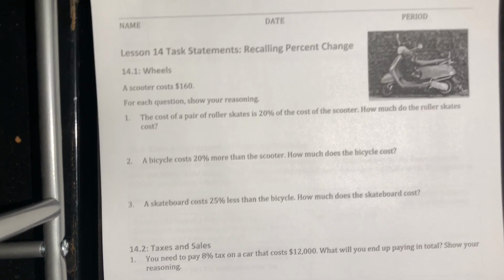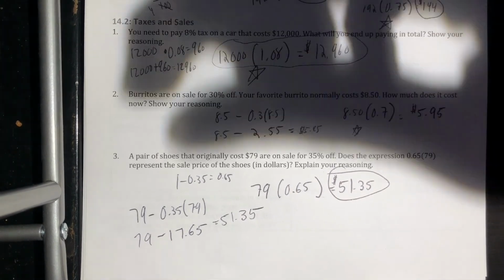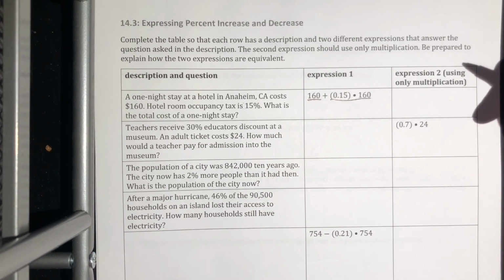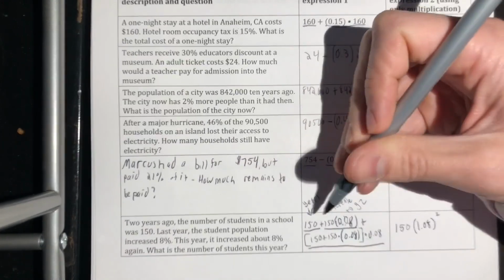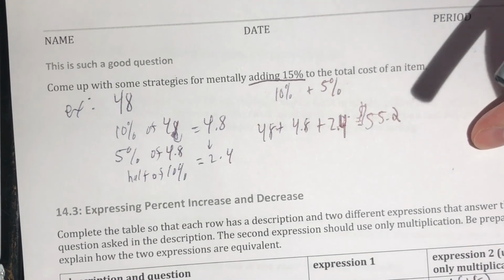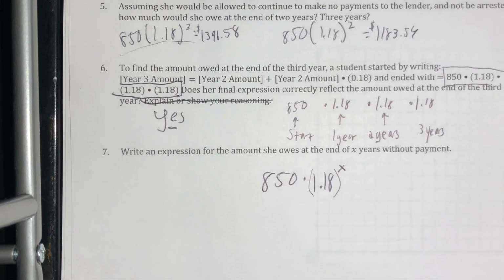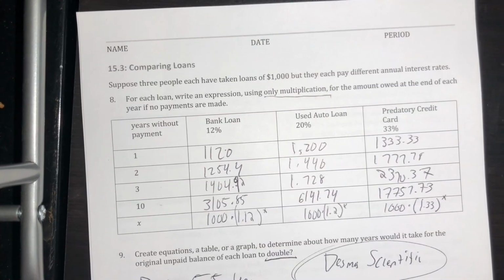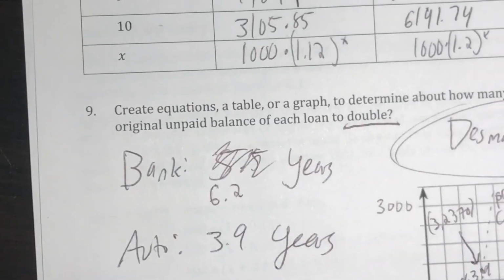A1 3 25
Following Illustrative Mathematics for Algebra 1 Unit 5 Lessons 14 and 15